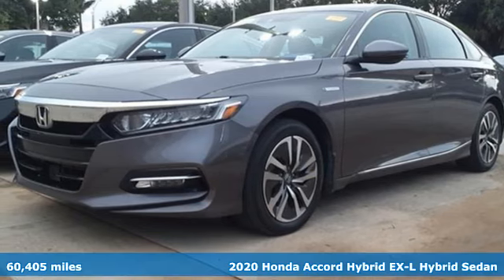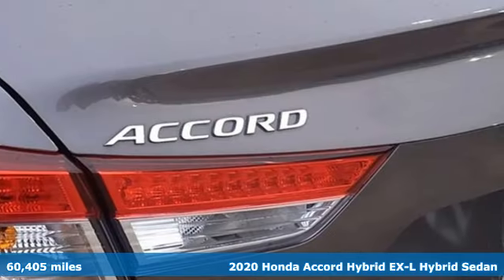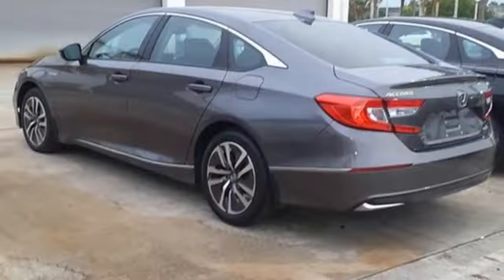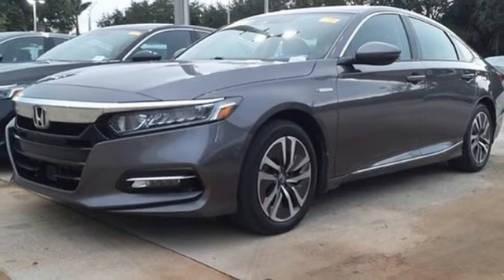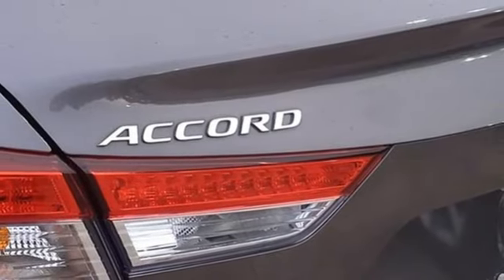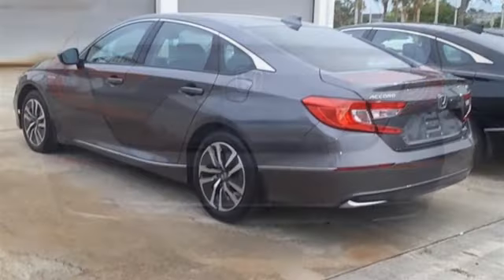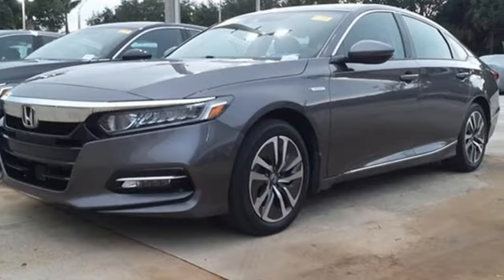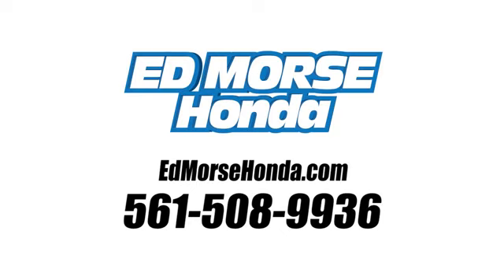Used 2020 Honda Accord Hybrid West Palm Beach Juno, FL PA035861A - SOLD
Year: 2020
Make: Honda
Model: Accord Hybrid
Trim: EX-L
Engine: 2.0Ll 4 Cylinder Sequential-Port F.I.
Transmission: FWD eCVT
Interior: Black
Mileage: 60405
Stock #: PA035861A
VIN: 1HGCV3F52LA018440
Recent Arrival! CARFAX One-Owner. 2020 Honda Accord Hybrid EX-L Gray ED MORSE LIFETIME POWERTRAIN WARRANTY *See Dealer for Details* .

Address:
3790 West Blue Heron Boulevard